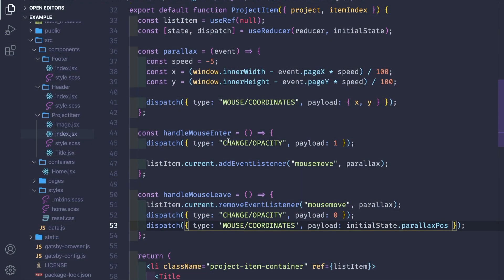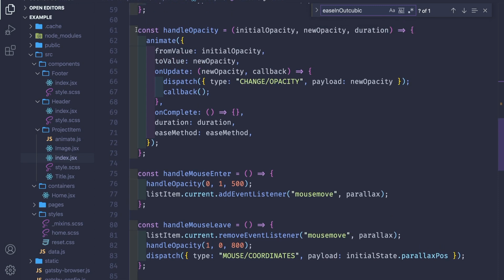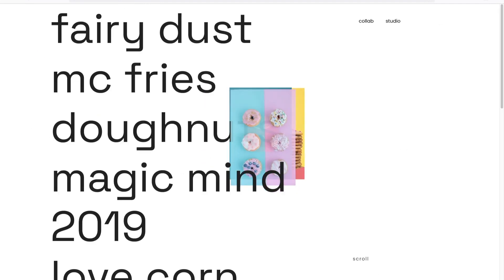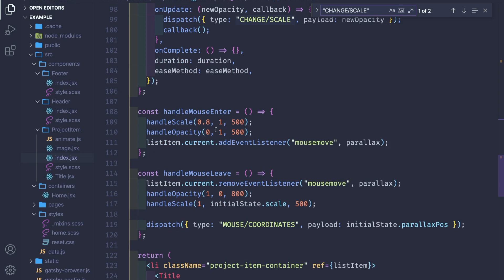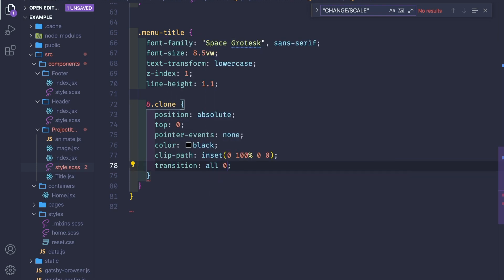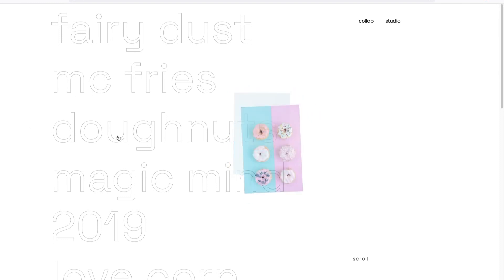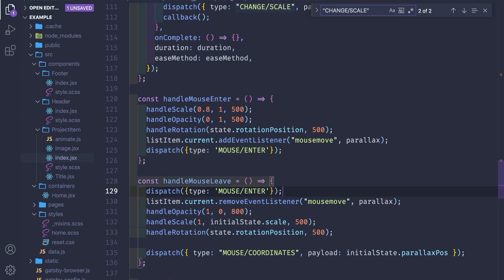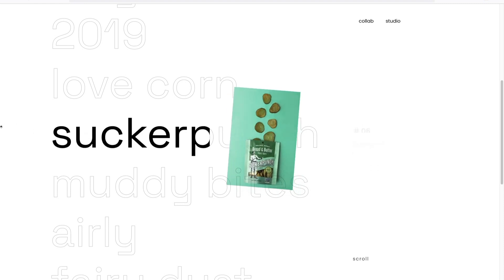Awwwards Remake | Part 5 of Recreating Malvah Projects Page - (Opacity, Rotation & Transform)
Cloning the Project Page of one of my favorite Digital Design Agency Malvah

Includes
- Infinite loop scroll
- Buttery smooth animation
- Fully Responsive
- Custom cursor
- Parallax Media

Hey, there my name is Nicu, I am a Front end developer. I'm here mainly because of a lack of creativity and hope to educate people on how to code projects that actually look good.